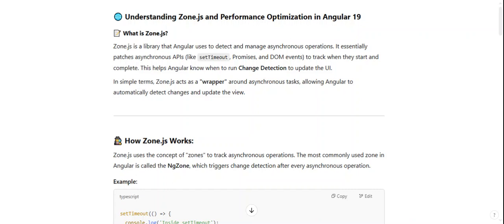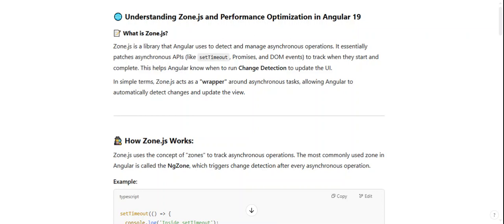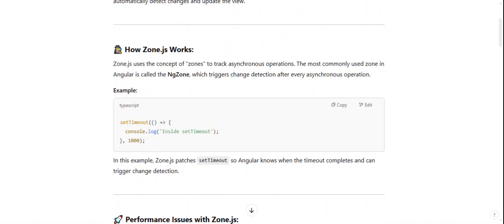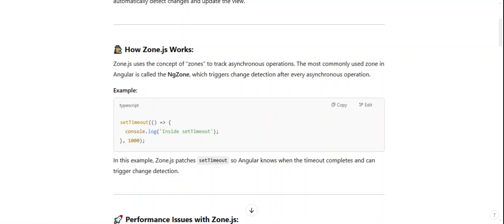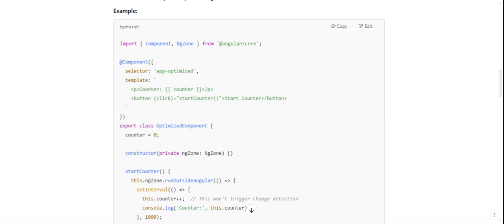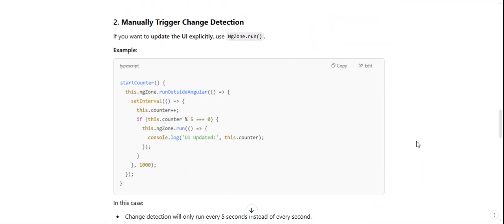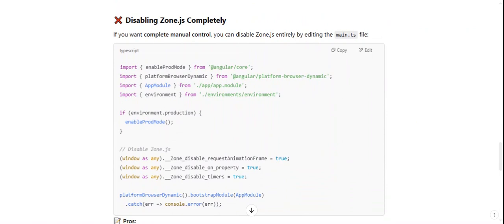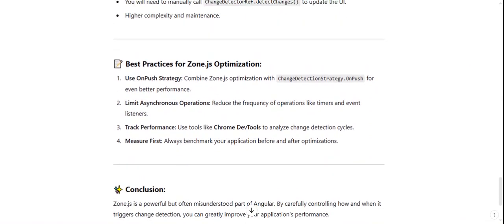Angular 19 Tutorial #44: Master Performance Optimization with Zone.js | Advanced Angular Tutorial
Struggling with performance issues in your Angular applications? 🚀
In this video, we dive deep into Zone.js and how it impacts change detection in Angular 19. You'll learn how to optimize performance using NgZone, runOutsideAngular(), and manual change detection to take full control of your app's efficiency!

🔑 Topics Covered:

What is Zone.js and how it works
Performance issues with frequent change detection
Optimization techniques using ngZone.runOutsideAngular() and ngZone.run()
Disabling Zone.js entirely for advanced performance gains
Best practices for efficient change detection

Let me know if you need more suggestions or any tweaks to the title and description! 😄